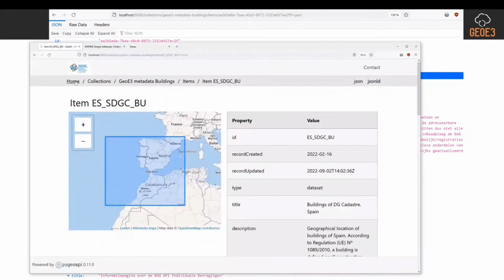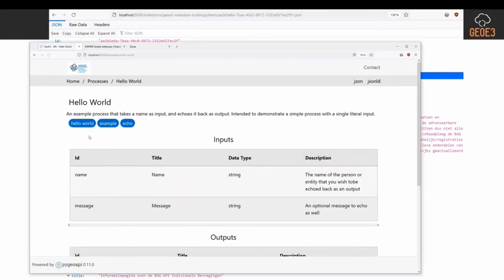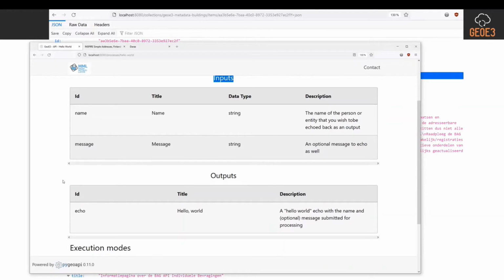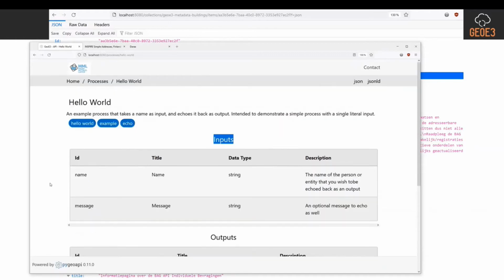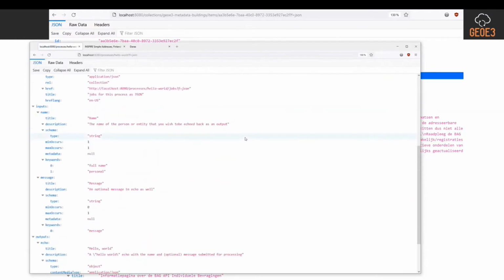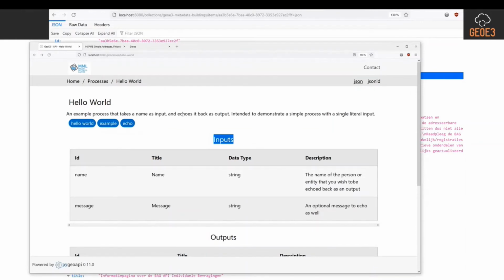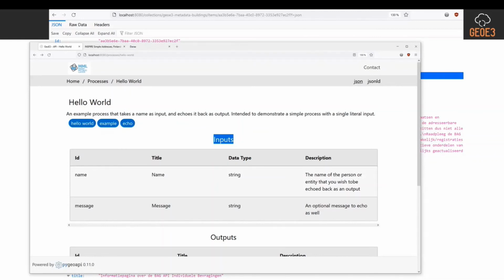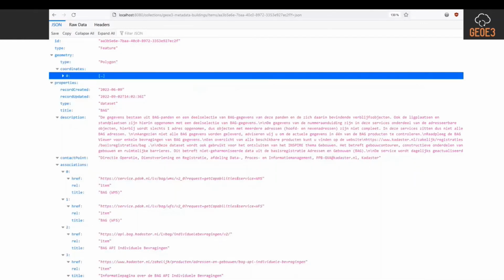How to implement OGC API Processes by using pygeoapi?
In this video, Jari Reini from NLS is demonstrating how to implement OGC API Processes by using pygeoapi Python library.

The video is recorded from the OGC API Workshop 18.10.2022.